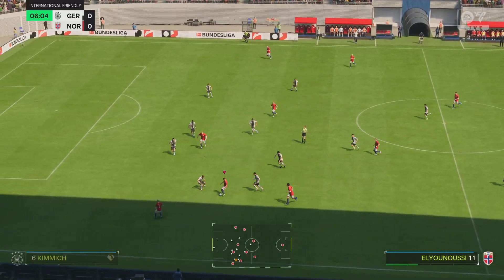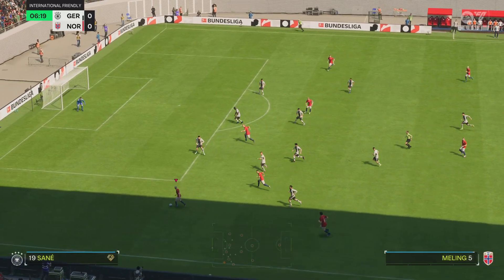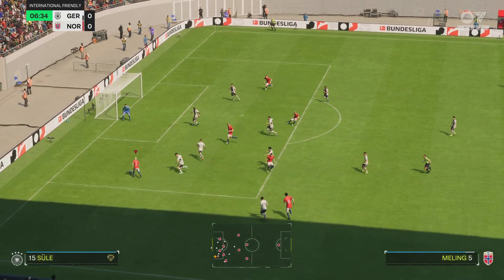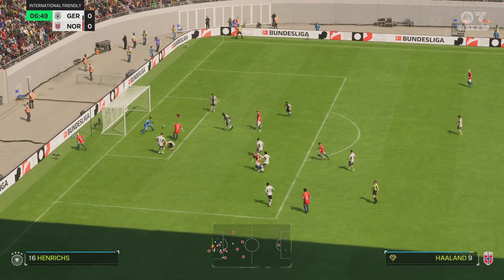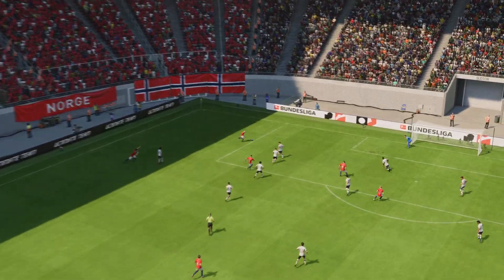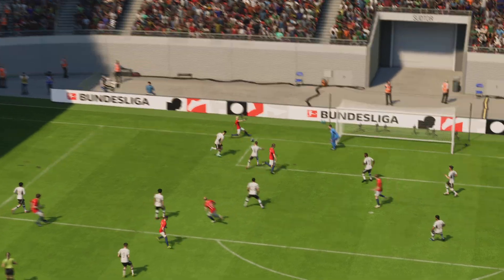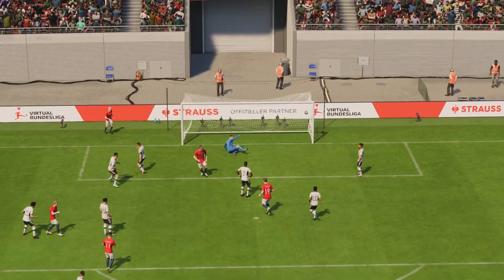EA SPORTS FC 24 PS5 - Haaland goal for Norway